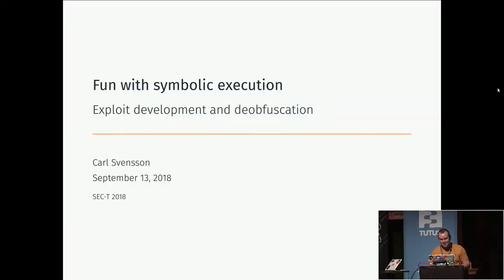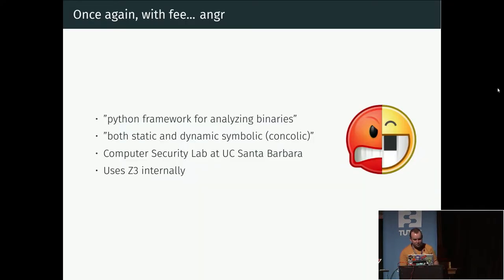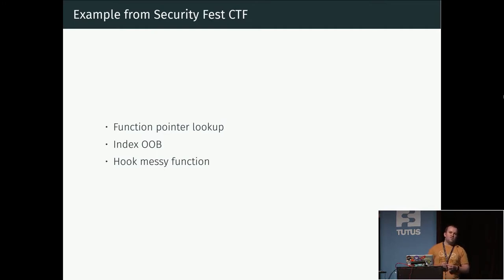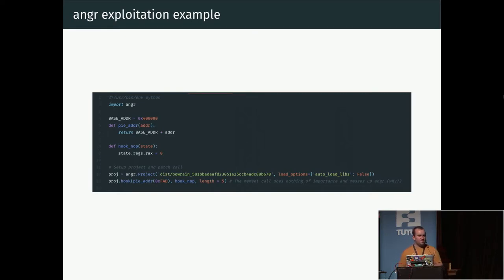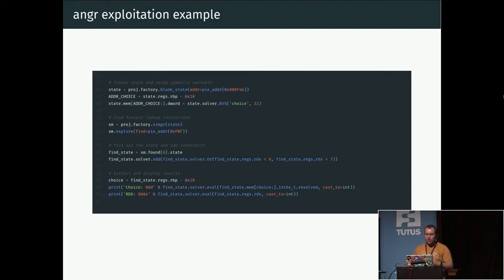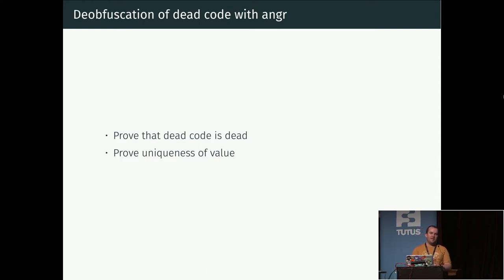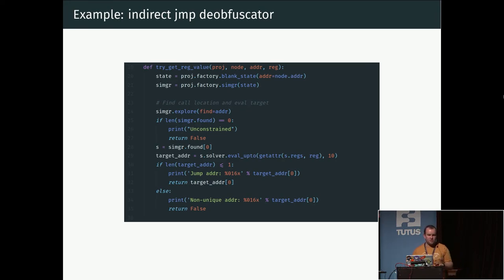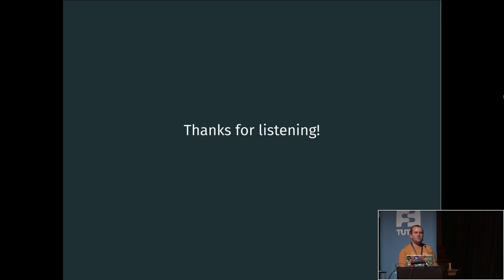SEC-T 0x0B: Calle Svensson - Fun with symbolic execution